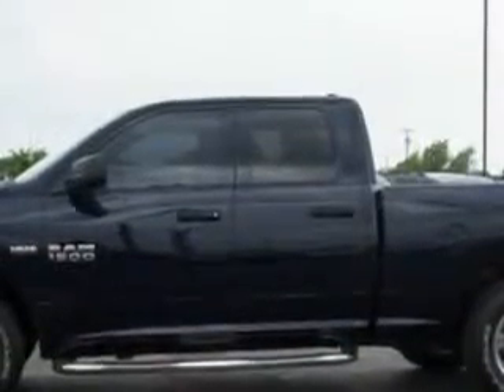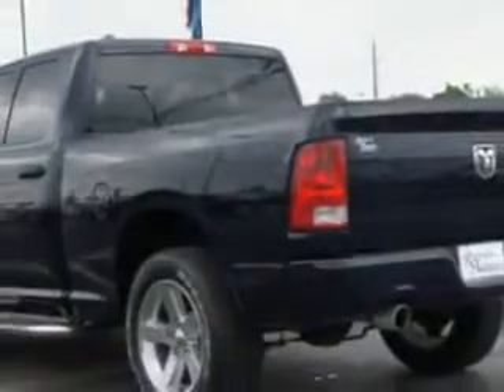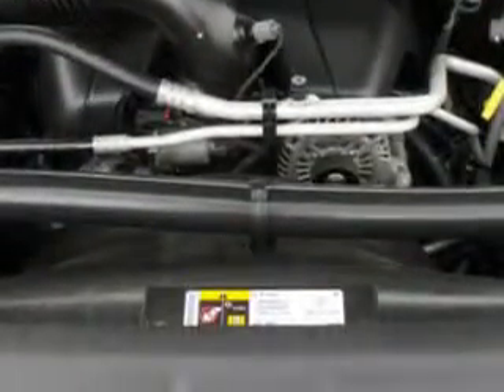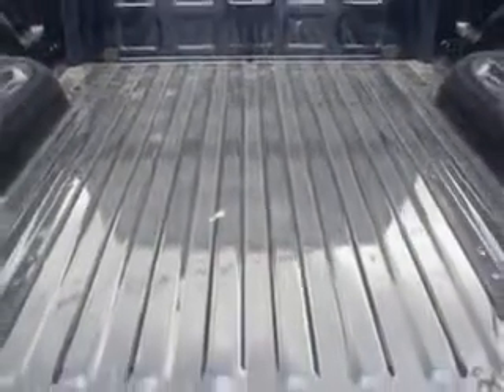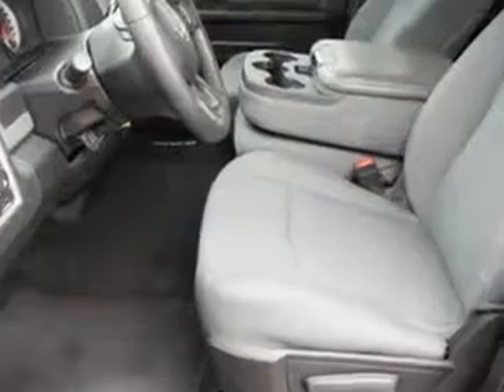2013 RAM 1500 Riverside Autoplex of Muskogee Muskogee, OK 74401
RAM Riverside Autoplex of Muskogee knows you want more in a car. You have a purpose for your vehicle. Imagine driving this True Blue Pearl Coat Ram 1500 Quad Cab 4X4, equipped with an 8 Cylinder engine and an automatic transmission.
MILES:  7,368
VIN:1C6RR7FT9DS669179

1711 West Shawnee
Muskogee, Oklahoma 74401